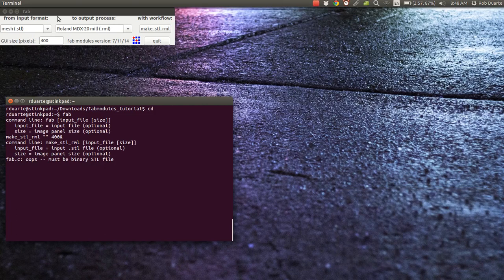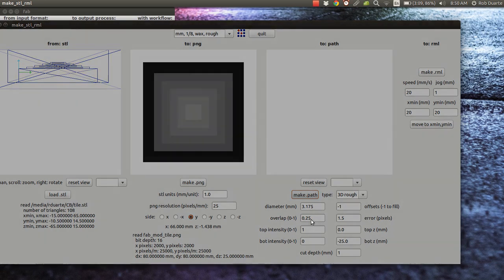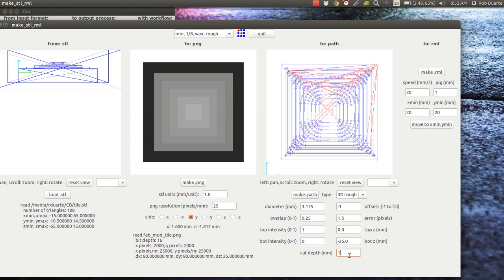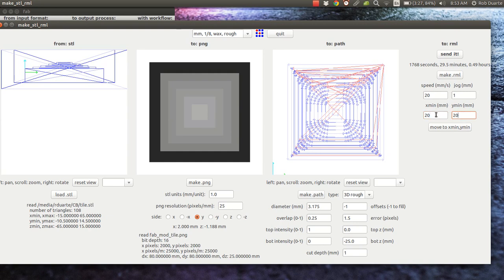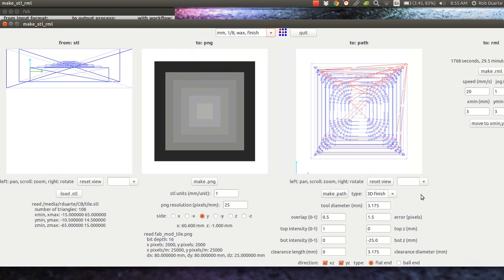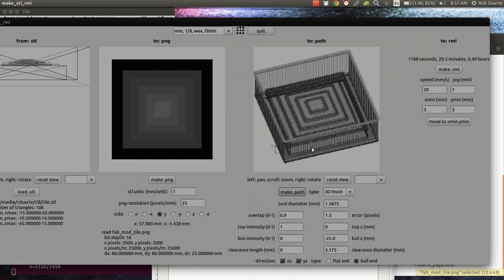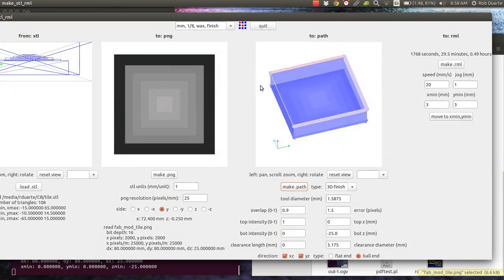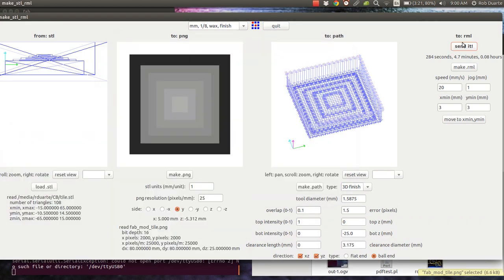Using the Fab Modules + MDX-20 milling machine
Rob Duarte, Assistant Professor, Department of Art, Florida State University, Digital Fabrication Project 2: How to use the Fab Modules software in our Fab Lab (FAB422) with the Roland Modela MDX-20 milling machine, to carve your tile for Project 2